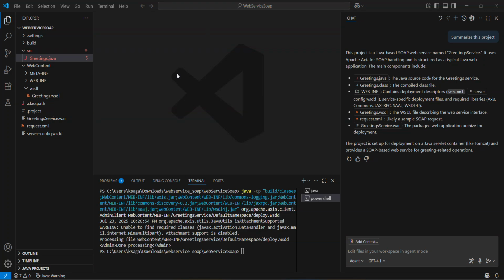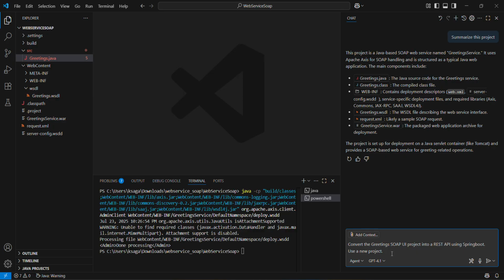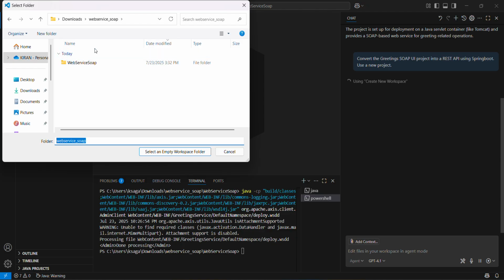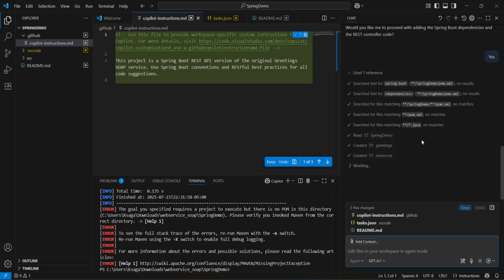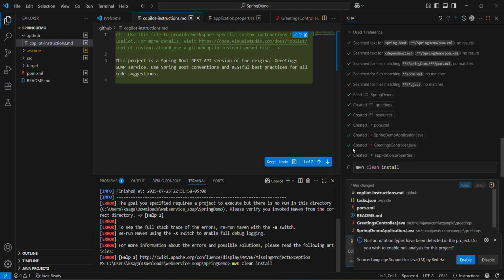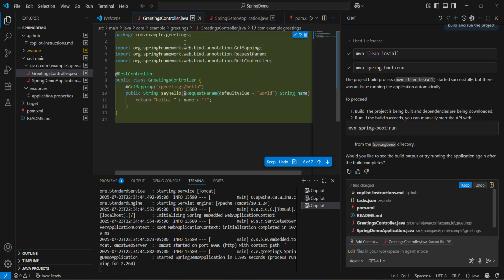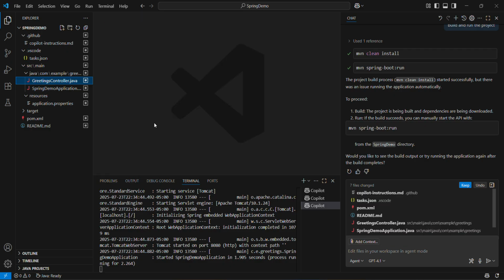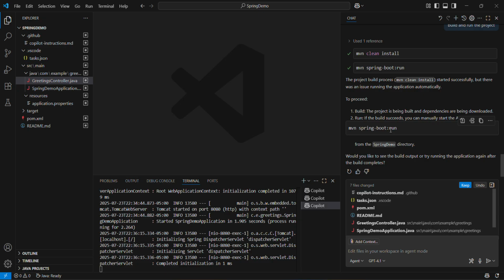SOAP To REST Using Copilot By Kiran Part 2